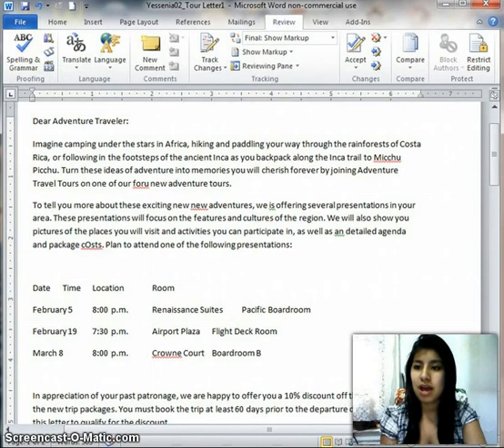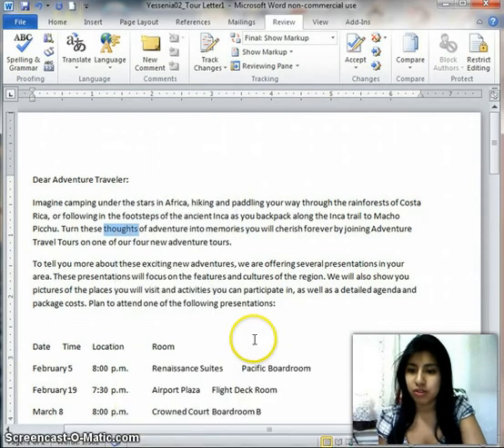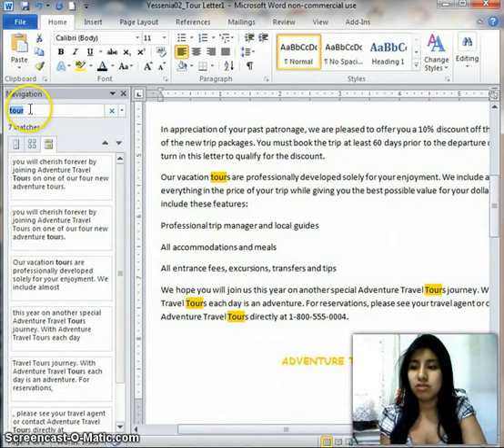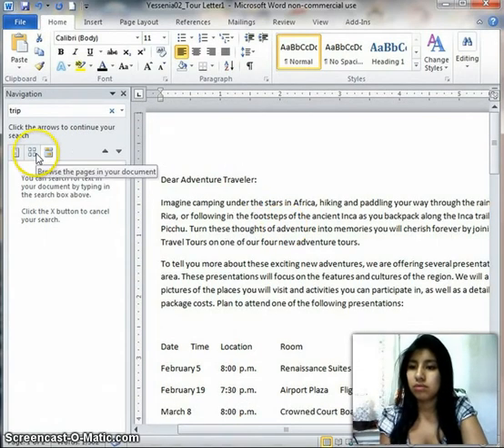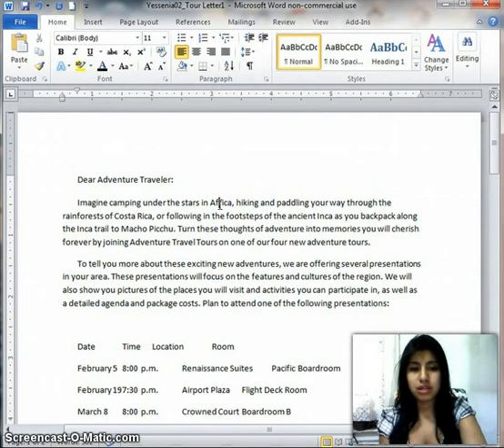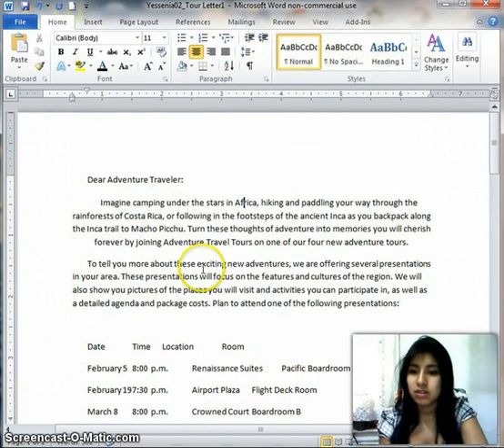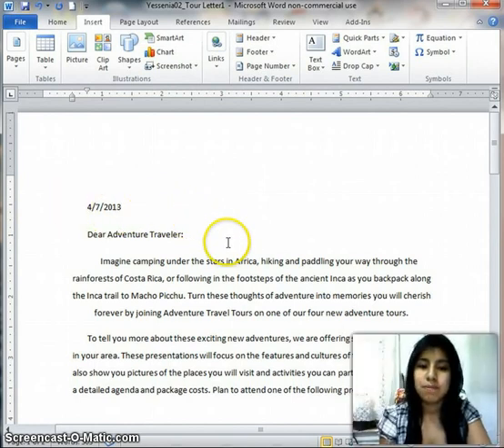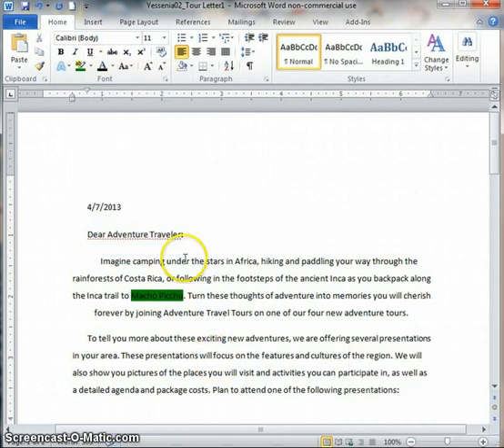Microsoft Word Lab 2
More advanced concepts on Word Lab 2, (adding tables, headers,footers, borders, etc.)